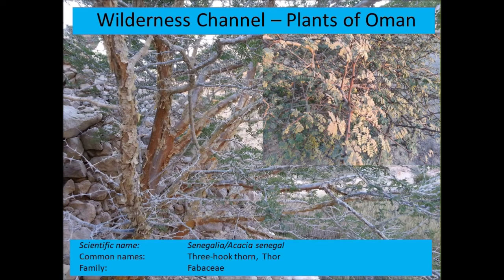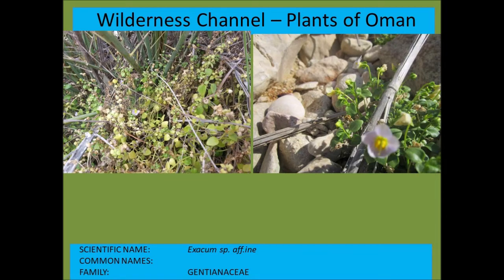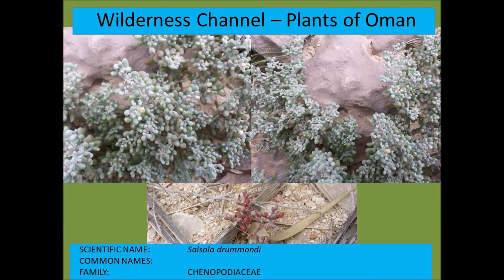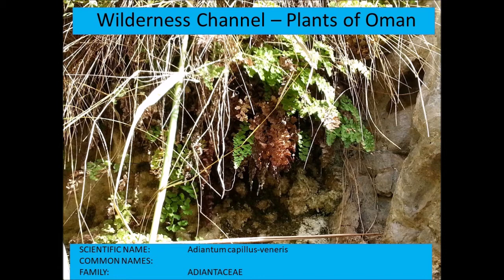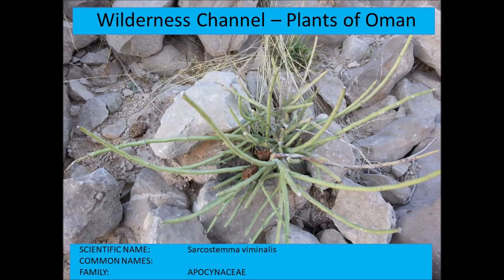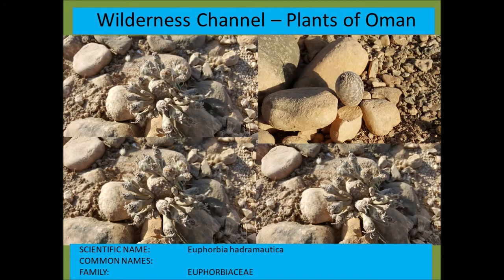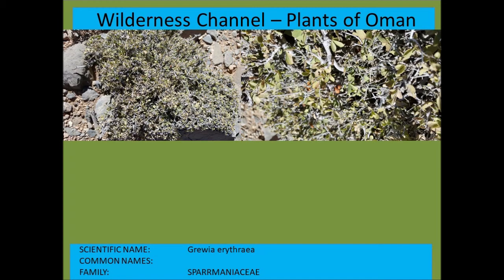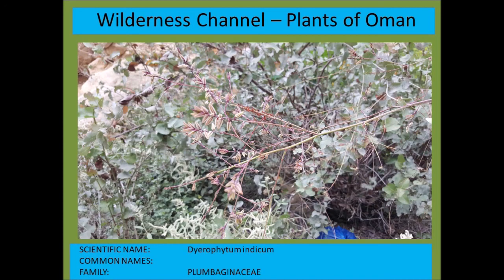300 Plant Species of the Arabian Peninsula (Oman, UAE, Saudi Arabia, Yemen)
A brief introduction to more than 300 plant species that can be found on the Arabian Peninsula. Most of the plants are found in Oman but many are found all over the peninsula or have closely related species that are to be found beyond the borders of Oman. The idea is to help those who would like to learn more about this wonderful desert flora.